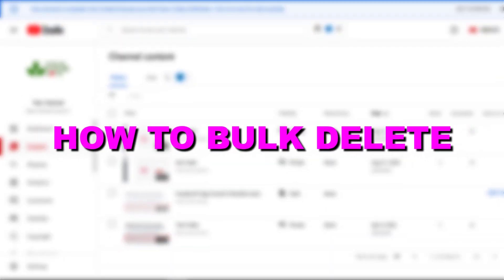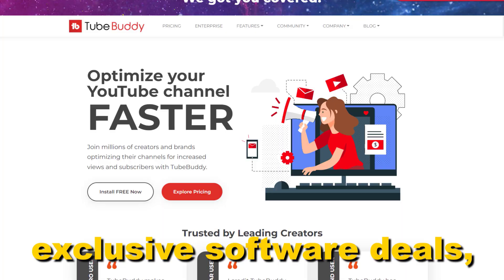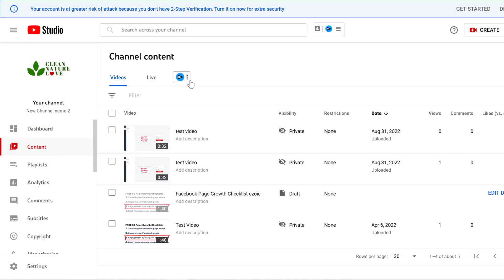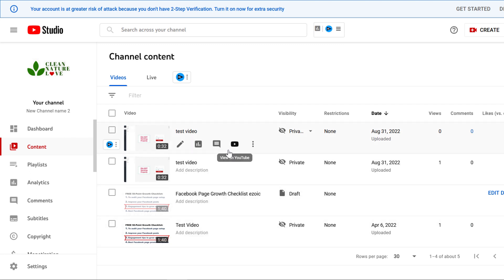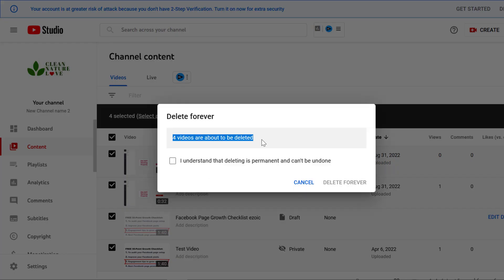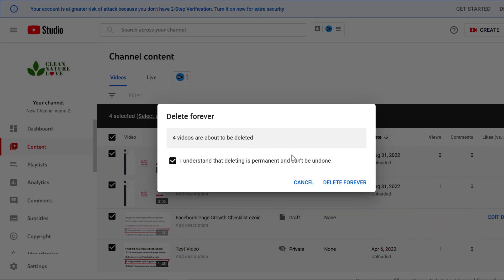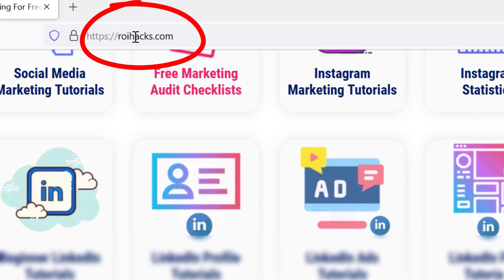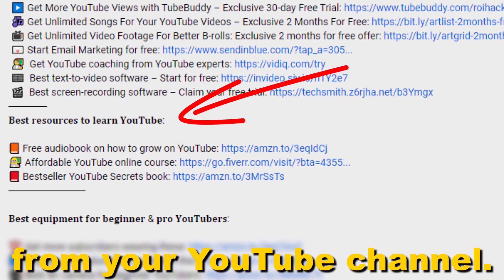How To Bulk Delete Multiple Or All YouTube Videos Of A YouTube Channel? [in 2025]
. - Learn how to bulk delete multiple YouTube videos or all YouTube videos on a YouTube channel in YouTube studio.